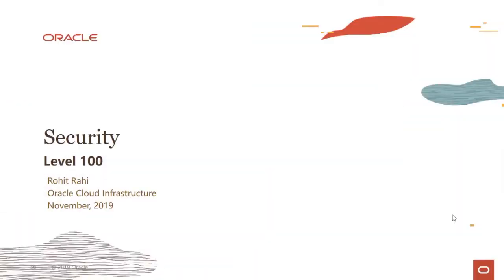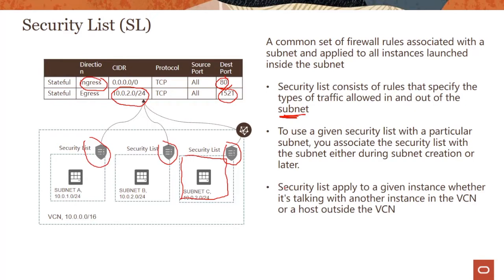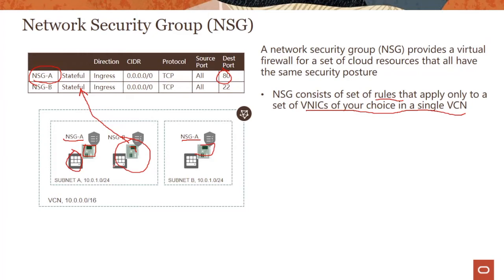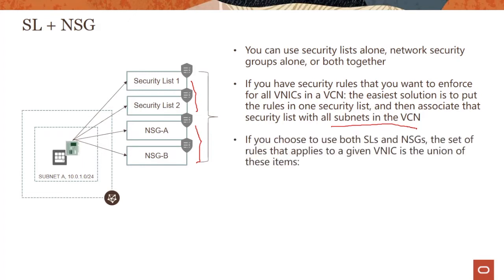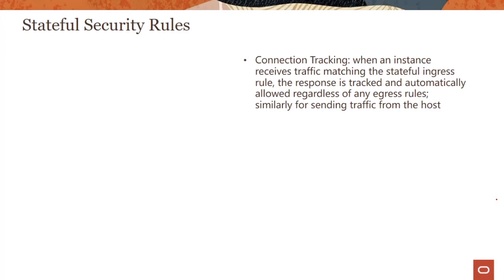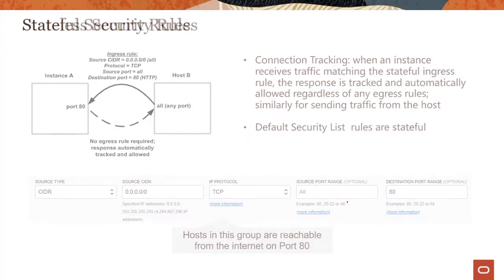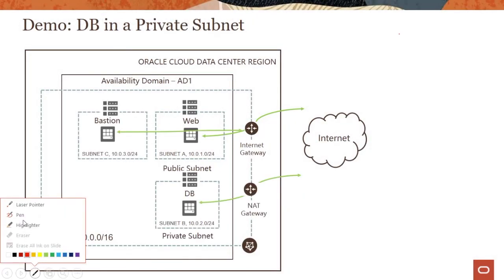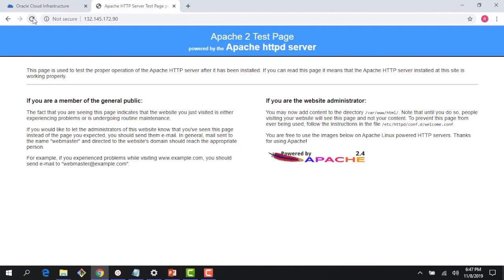Security_VCN_14